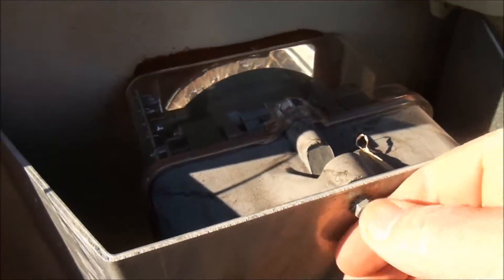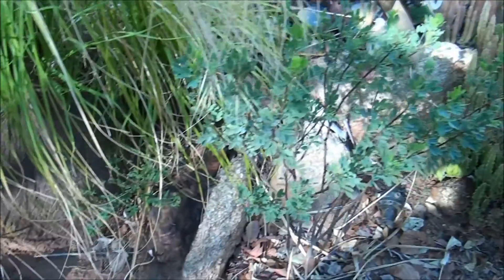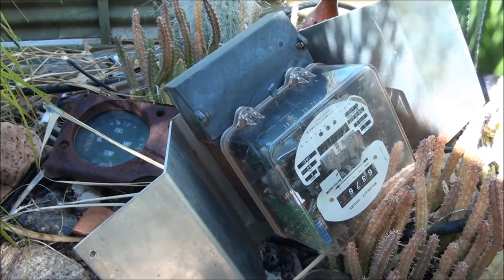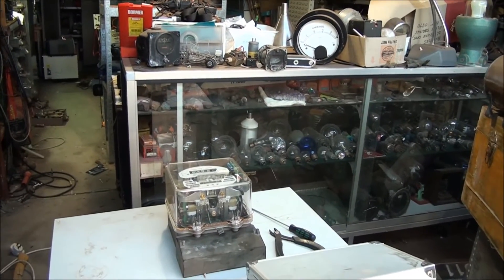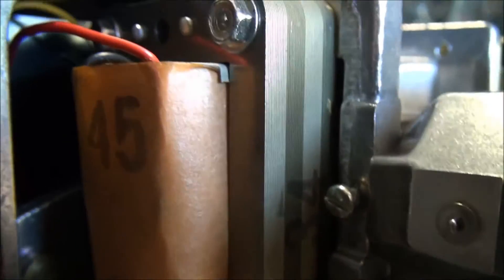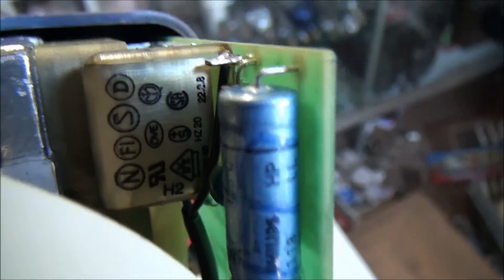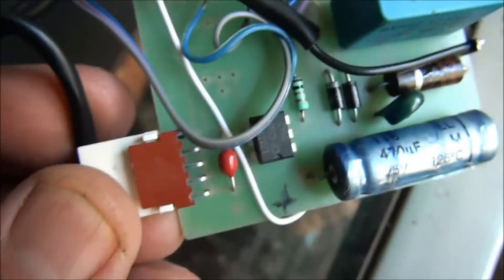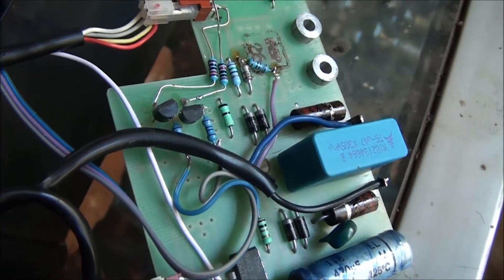Electricity meter up and running!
Email 3 phase Electricity meter recovered from a Bush work trip and reconfigured to work on single phase. Lister Diesel engine and Sodium HP street light plus Vintage Marrelli electric desk fan.